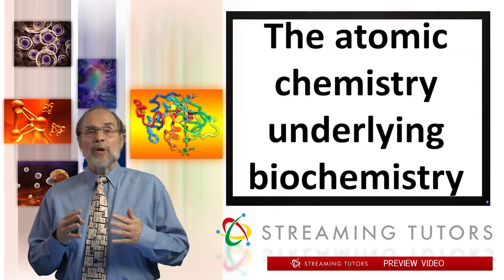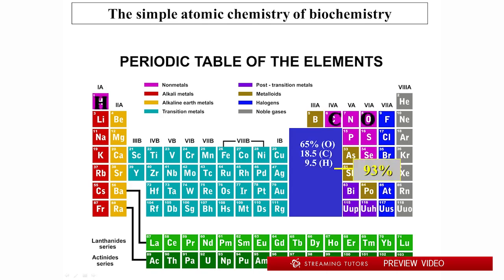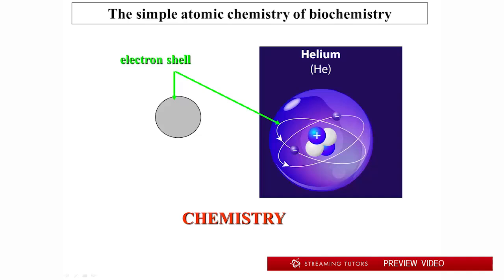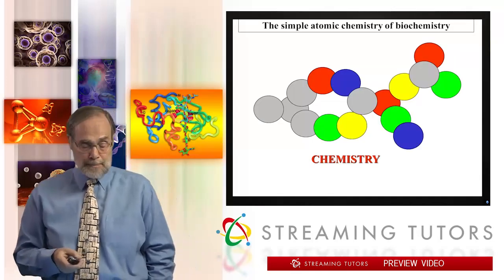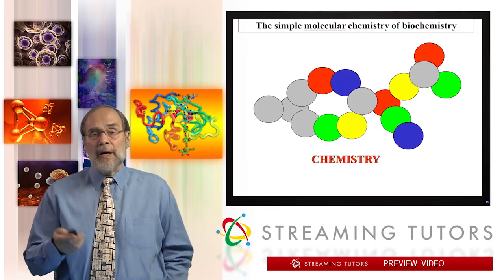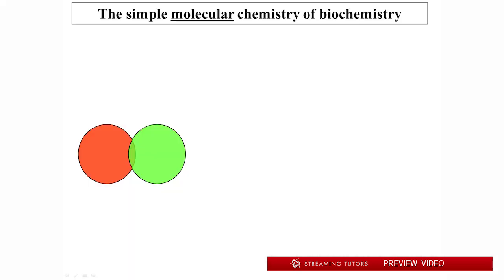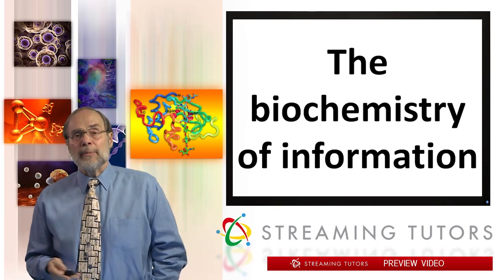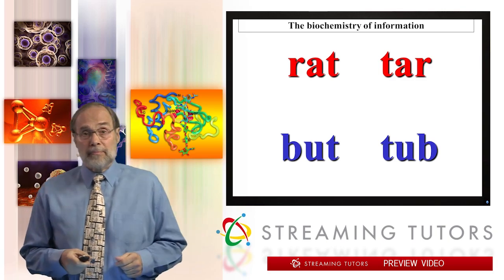Biochemistry Introduction tutorial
Biochemistry with Professor Paul M. Bingham